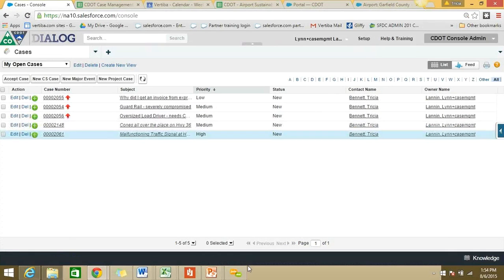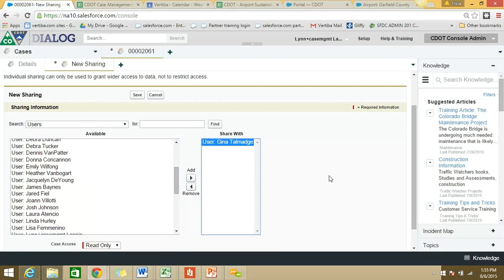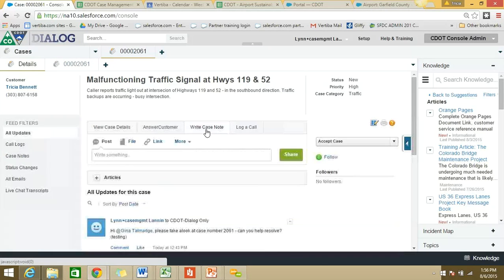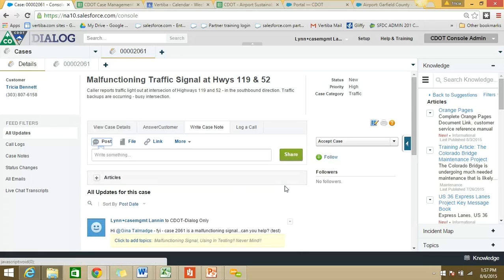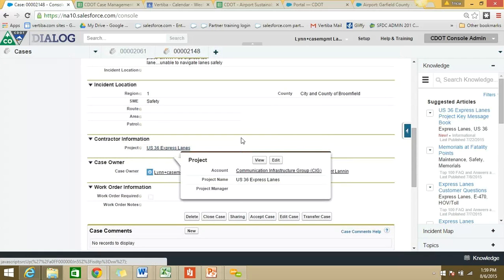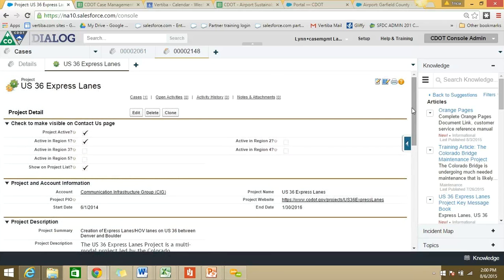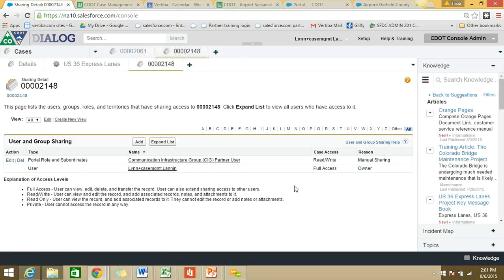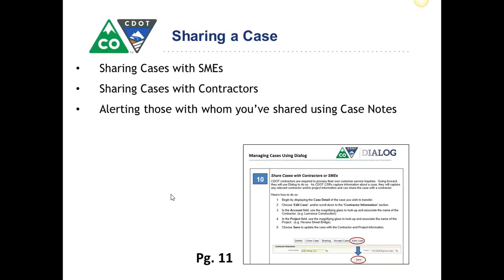CSR Dialog Training - Sharing Cases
This video serves as a tutorial for how Customer Service Representatives can share cases with Subject Matter Experts (SMEs) and contractors.